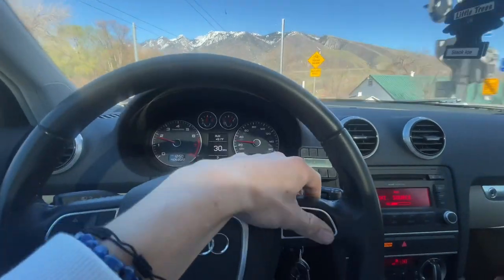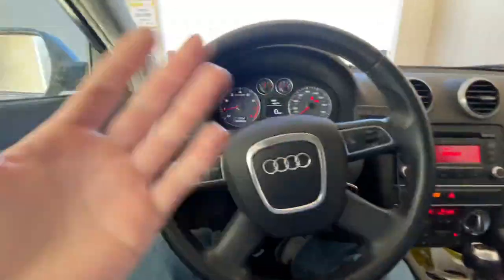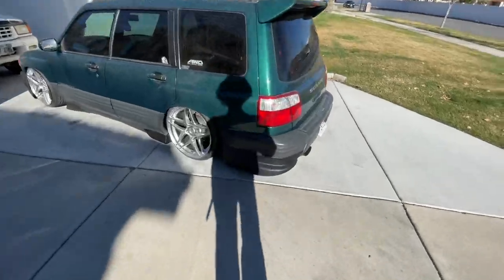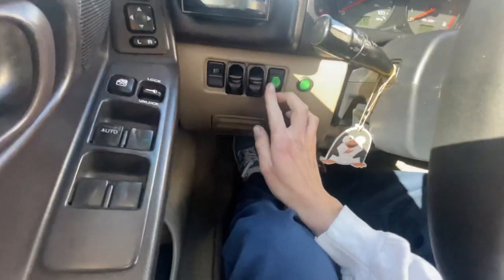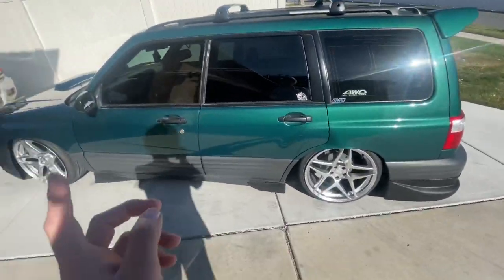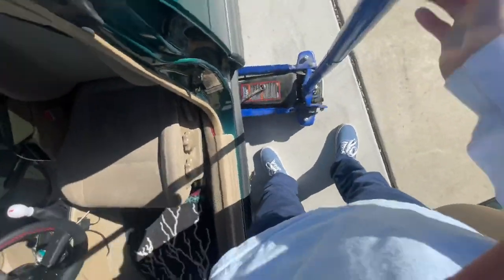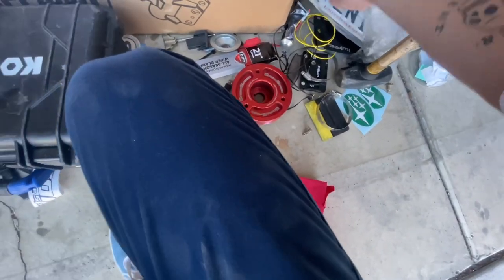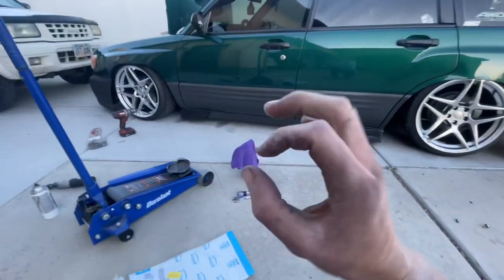Gronda vlog 7: side skirt fitment + maintenance + battery mount